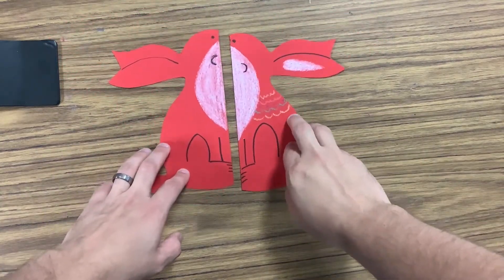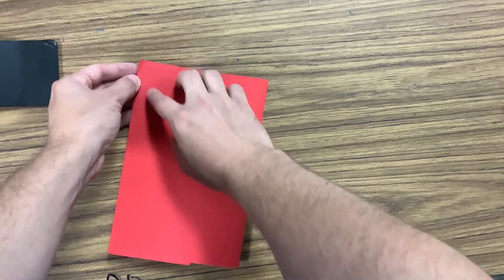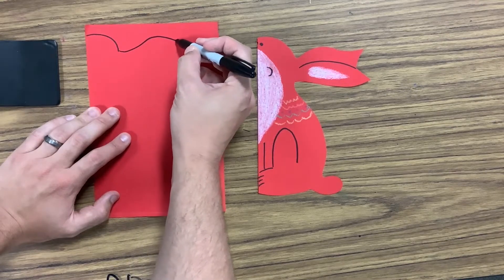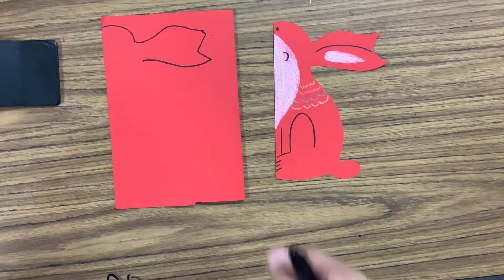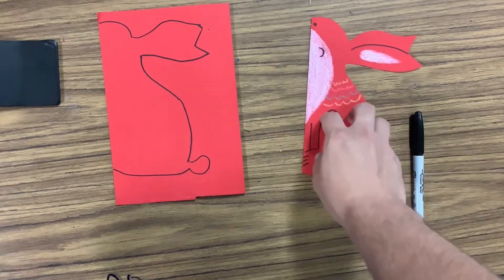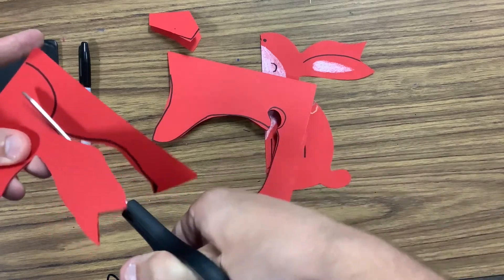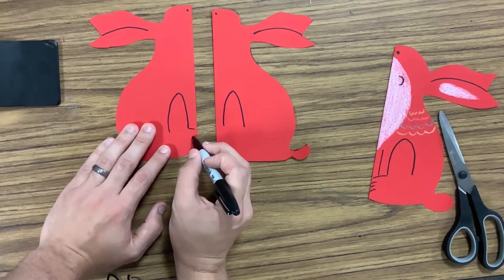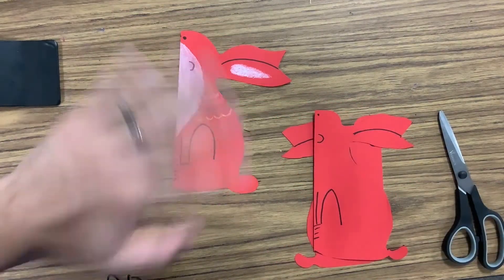3-5 Folk Art Bunny